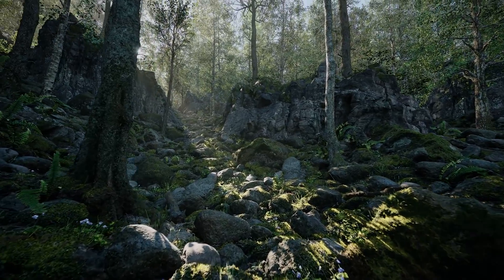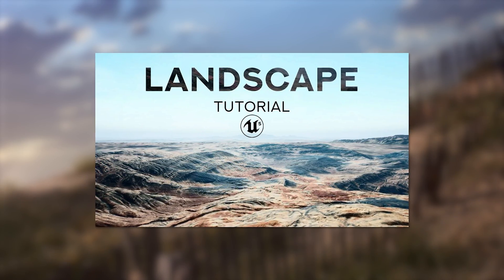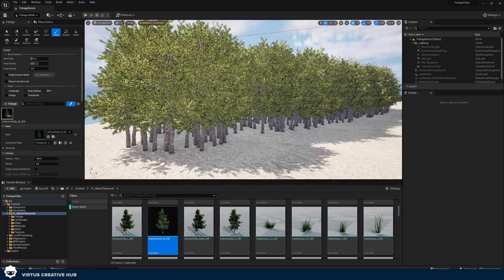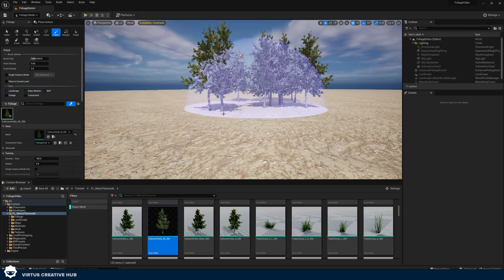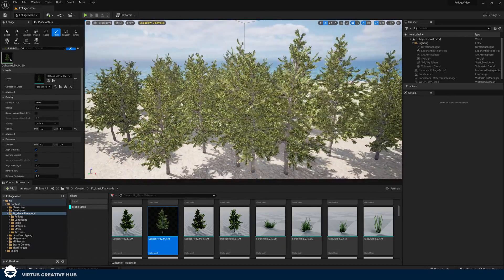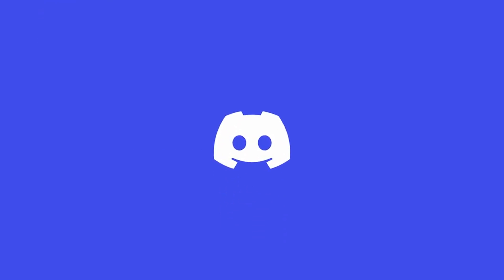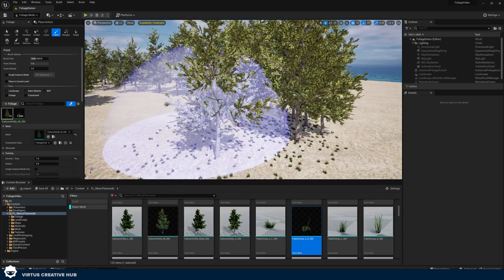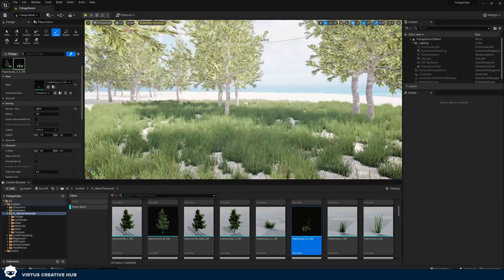Foliage in Unreal Engine 5 | Beginner Tutorial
Learn to use the Unreal Engine 5 foliage tool to populate your scenes with forests, jungles, trees, rocks, grass and more.

0:00 - Intro
0:26 - Implementing meshses
3:12 - Using brushes
5:13 - Refining brushes
7:56 - Adding grass
11:02 - Outro